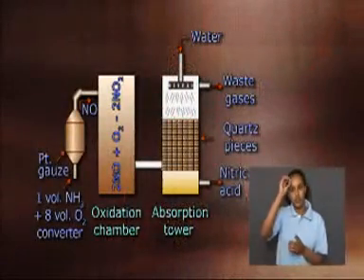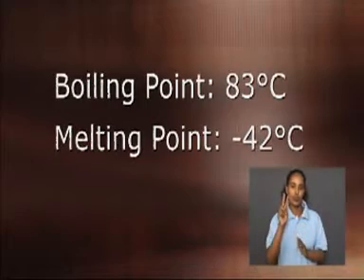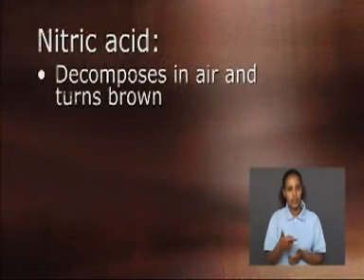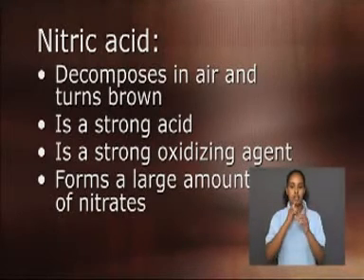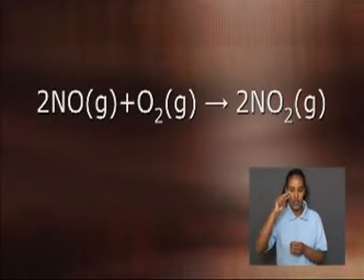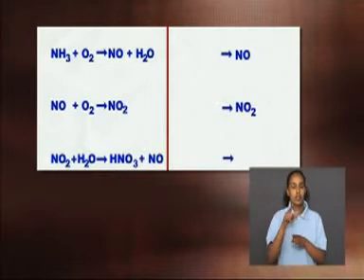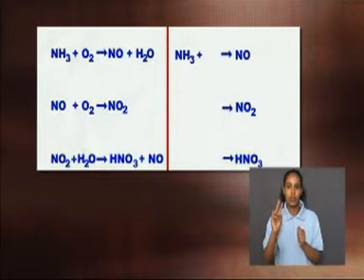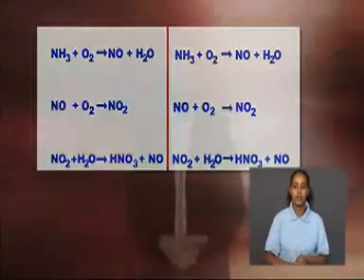Tigray: Chemistry for grade 12_Unit 5_some important compounds of selected nonmetals part 2